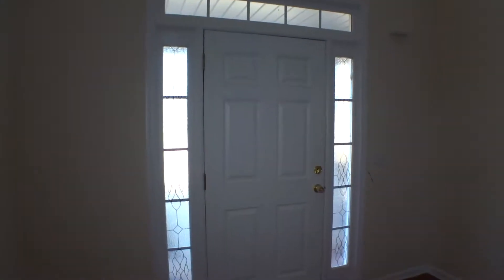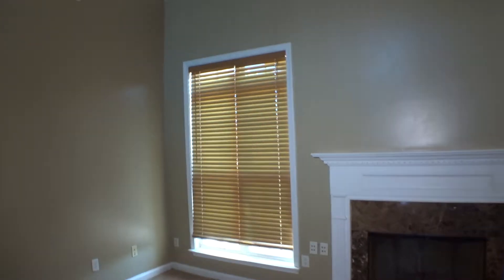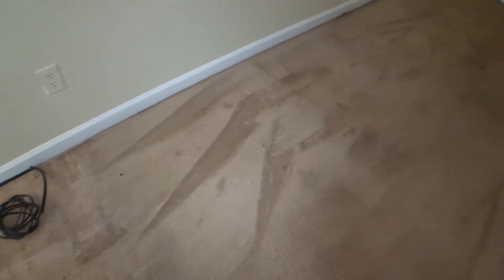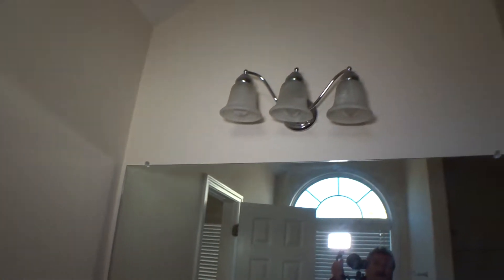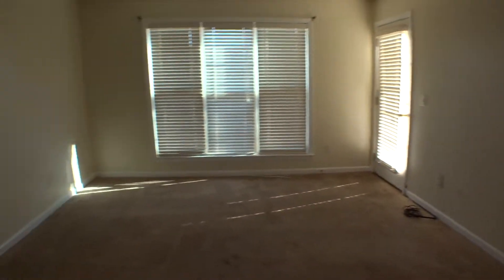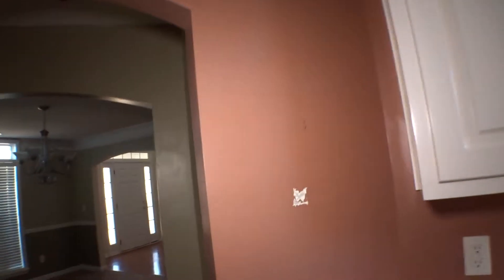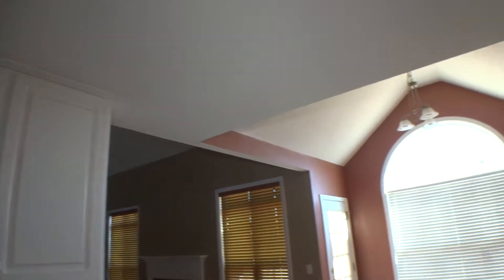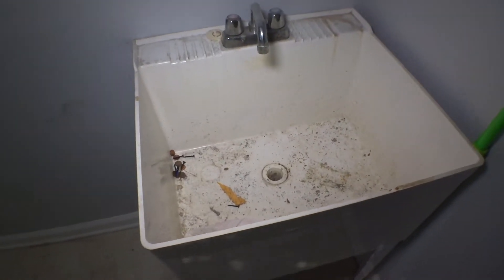3008 Pale Moon Pl , MO, Interior 1 011518